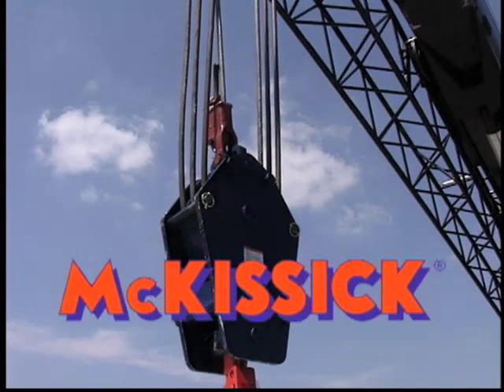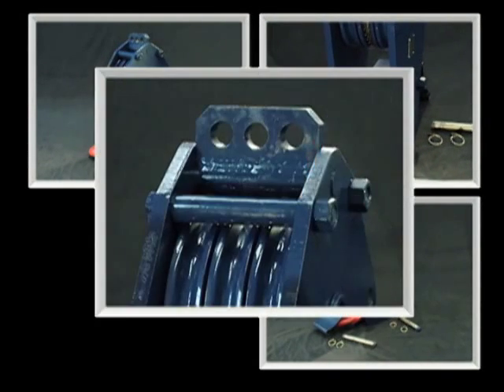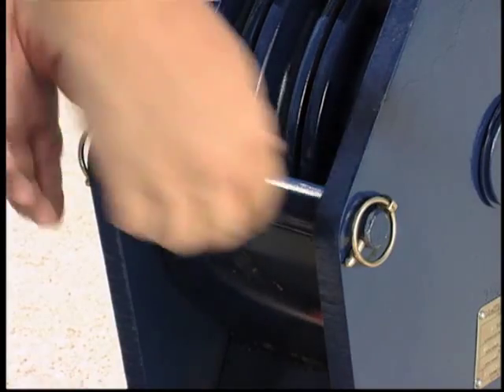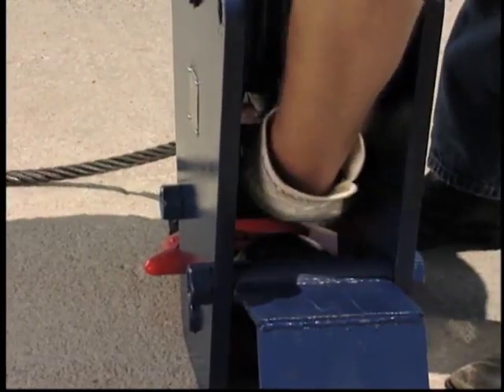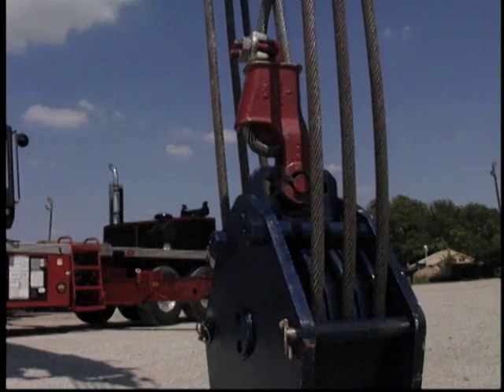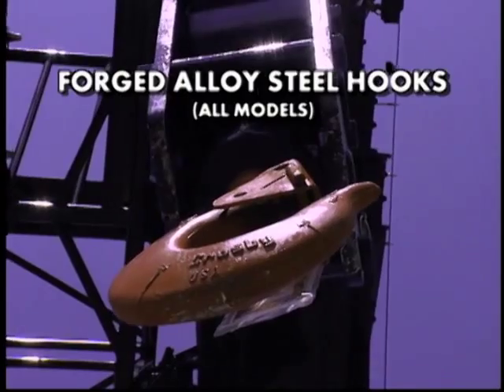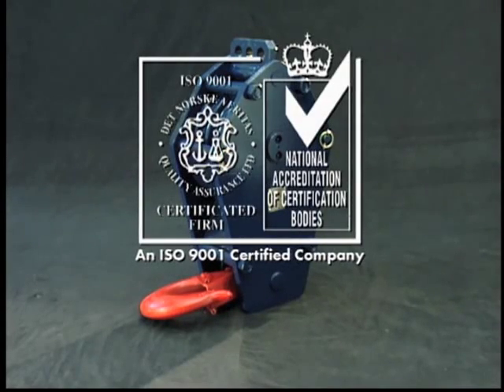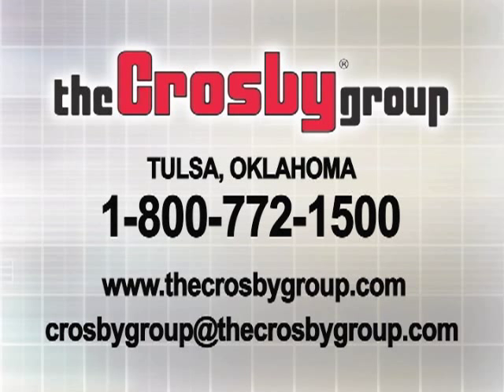Crosby McKissick® 380 Series Easy Reeve Crane Block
Learn more about the Crosby McKissick® 380 Series Easy Reeve Crane Block